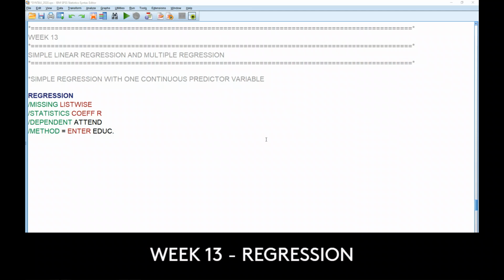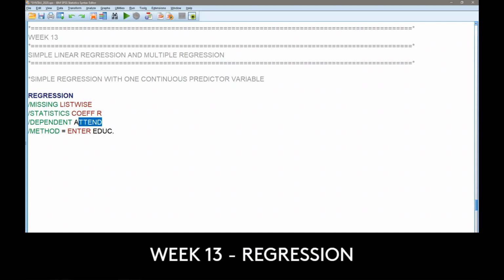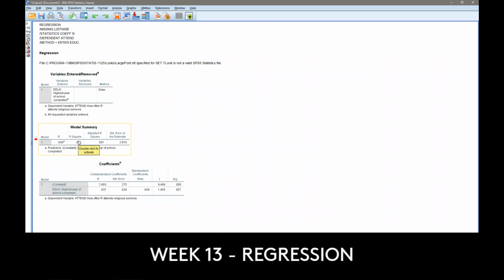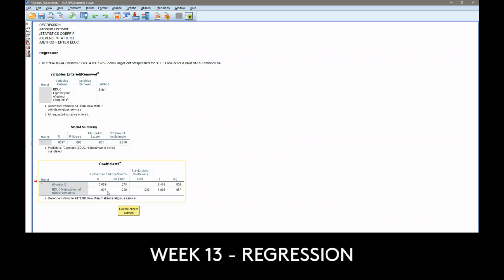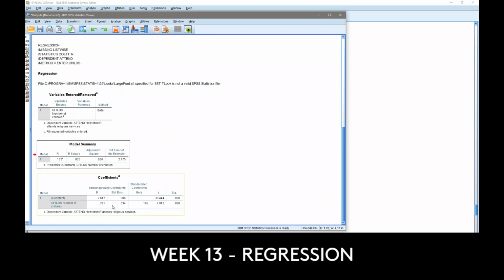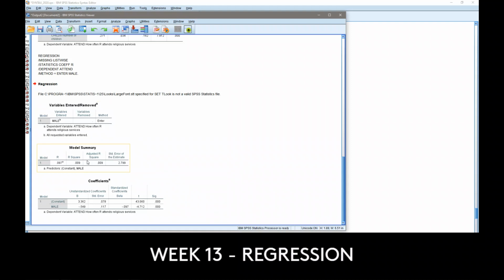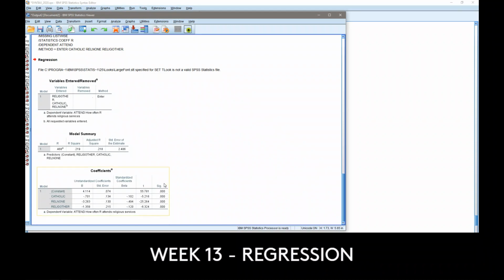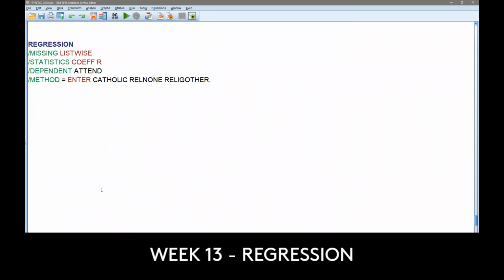WEEK 13 - LECTURE (2)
SPSS INSTRUCTIONAL - SIMPLE REGRESSION